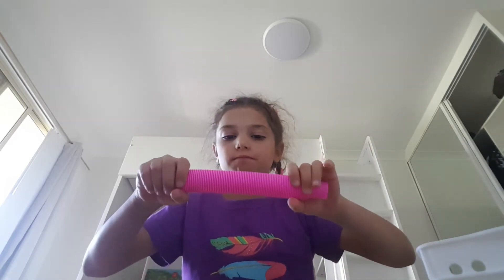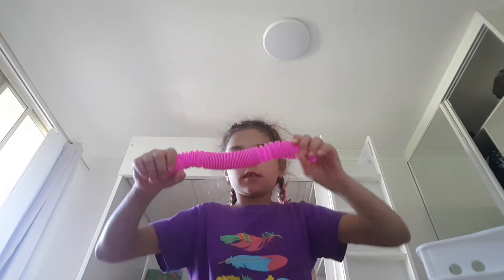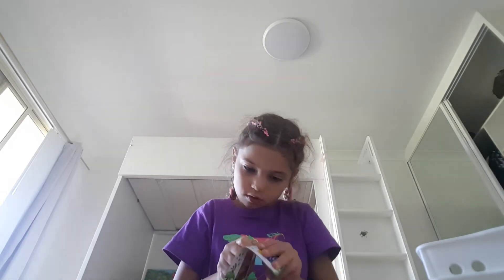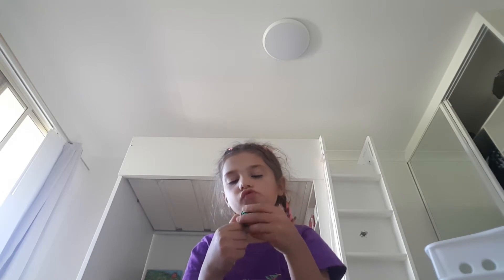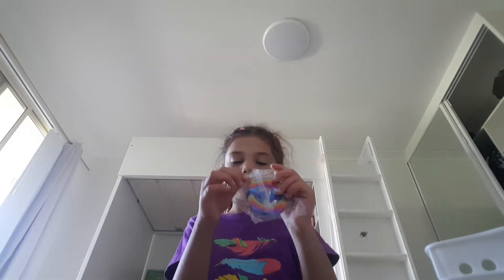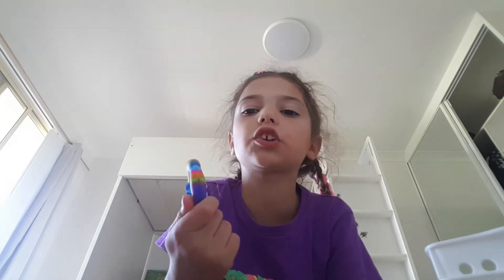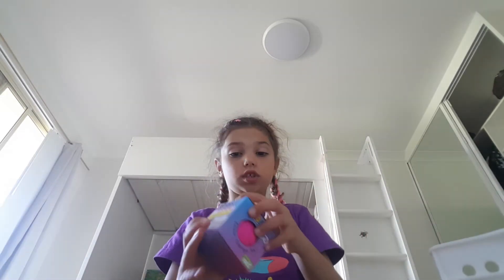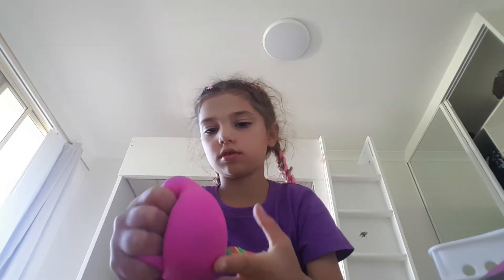my fingers part 2